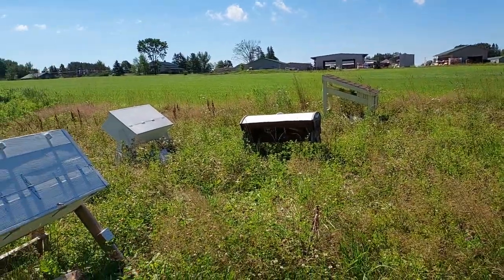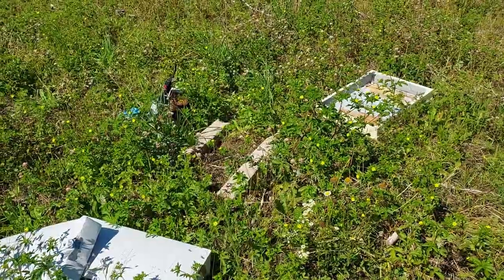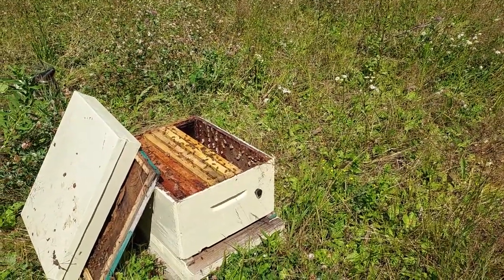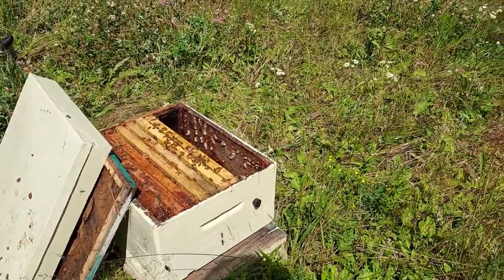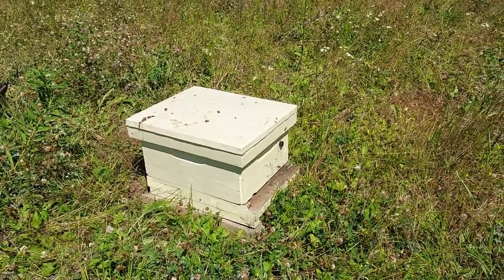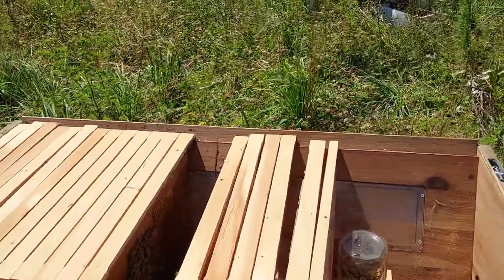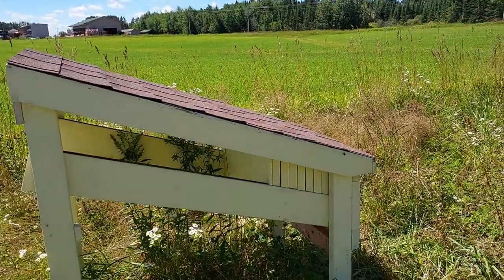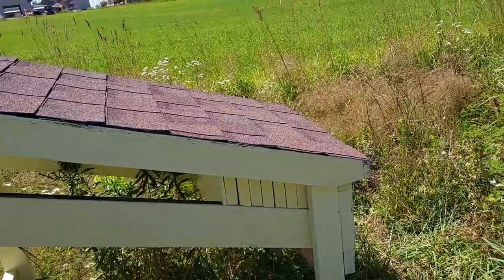The Biggest Mistake New Beekeepers Make: Picking The Wrong Hive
Avoid the biggest mistake new beekeepers make.  Learn the pros and cons of popular hives.